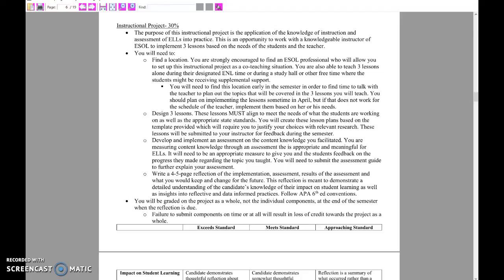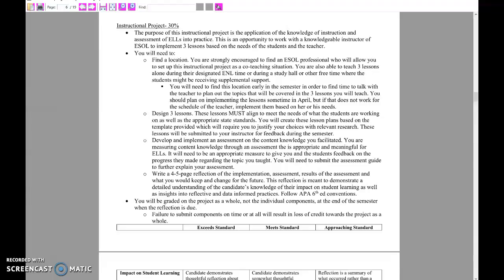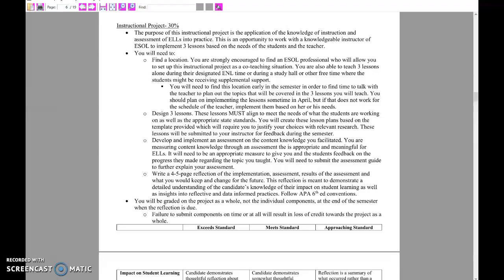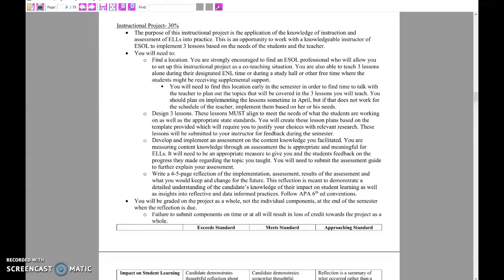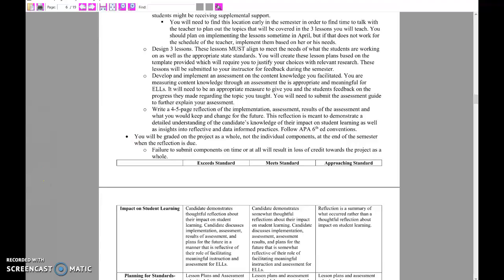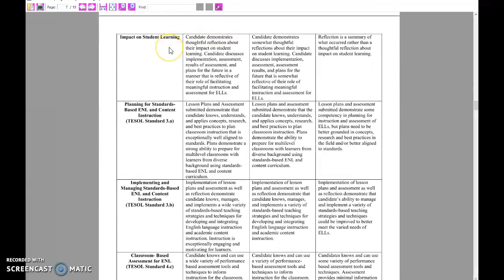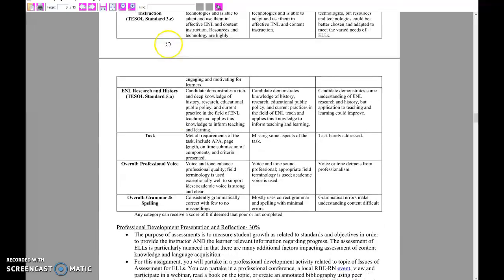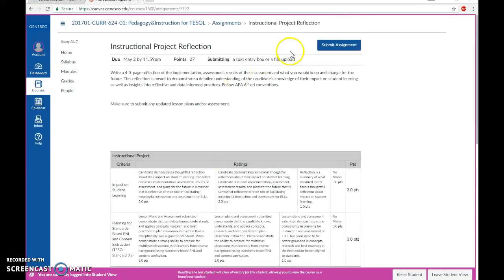Instructional Project Explanation Video